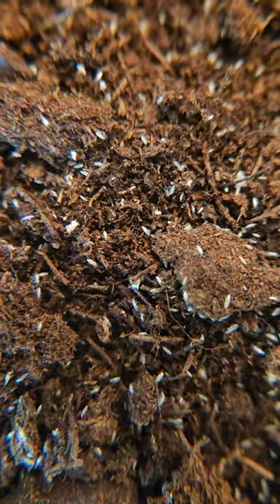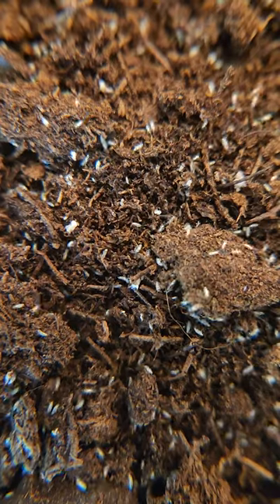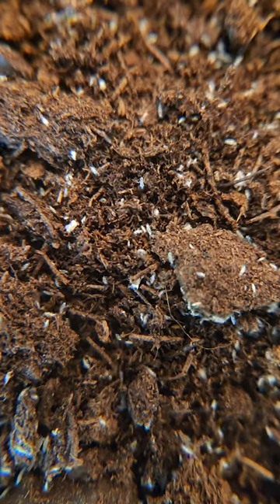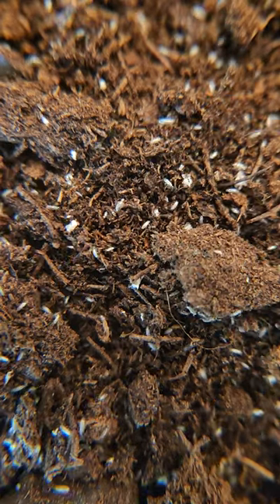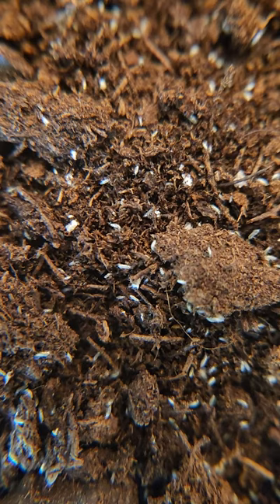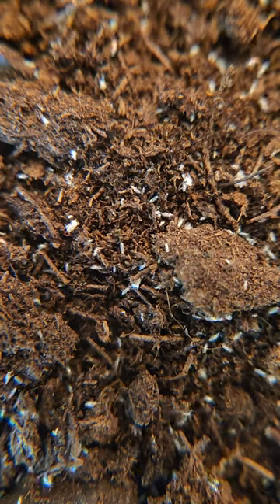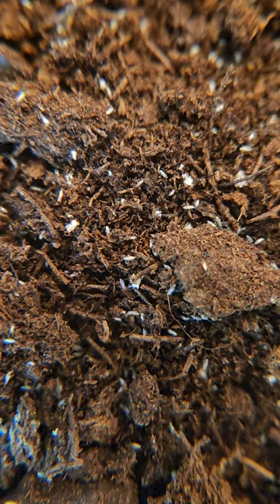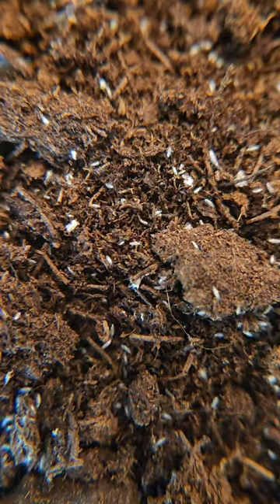Lepidocyrtus Cinereus "24K" Springtails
Lepidocyrtus Cinereus "24K" are small hardy springtails that thrive in both semi-arid and humid environments.  They can tolerate a fair amount of dryness, so I highly recommend them for semi-arid or desert bioactive enclosures.  They also work well in isopod bins.  I feed them active dry baking yeast twice a week and mist the soil as needed.  24K will also reproduce on clay substrates as well as soil.  I do not recommend charcoal for any springtail species.  See my other video on how to collect springtails easily from soil cultures by placing a piece of charcoal, bark, or a leaf on top of the soil.

The springtails in the video are on a mix of peat moss and organic soil.  More isopods and springtail videos, photos, and descriptions available